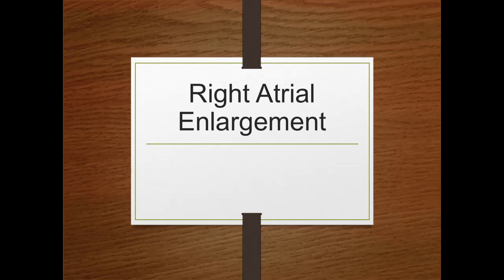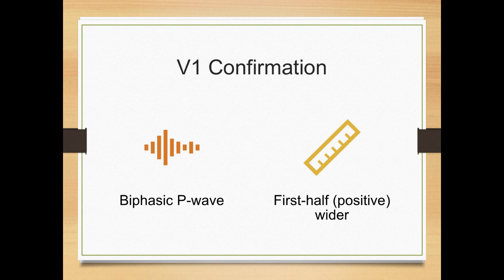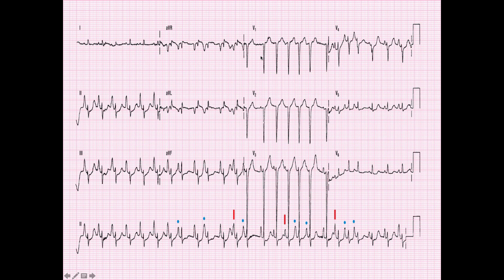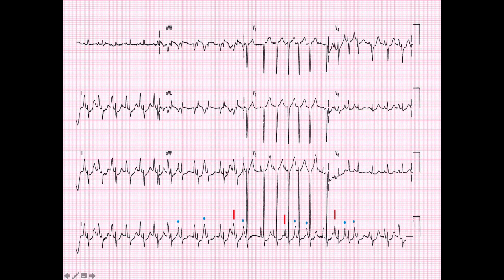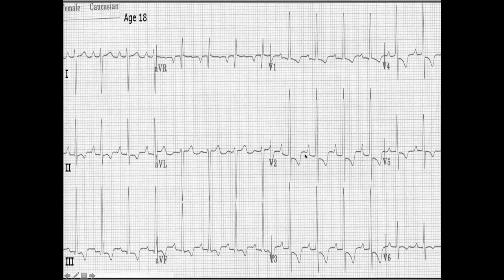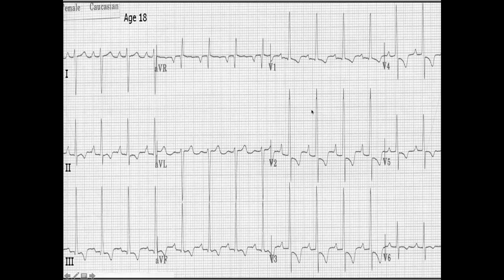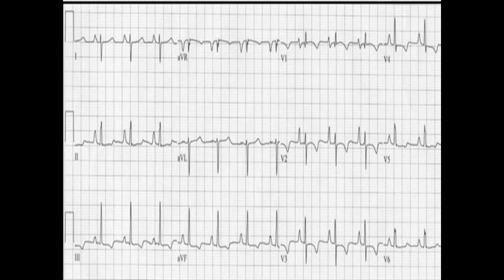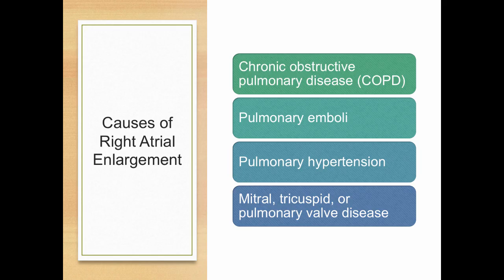Right Atrial Enlargement